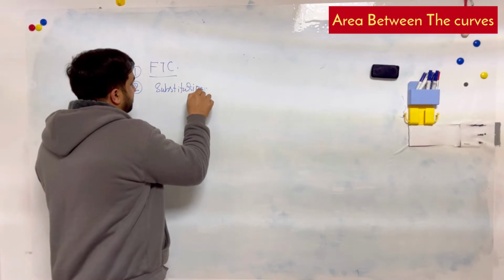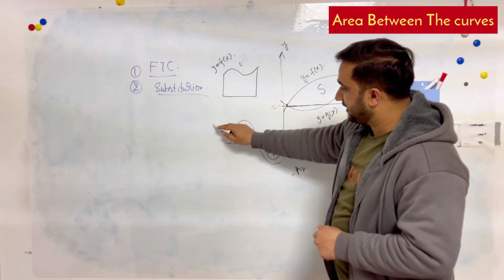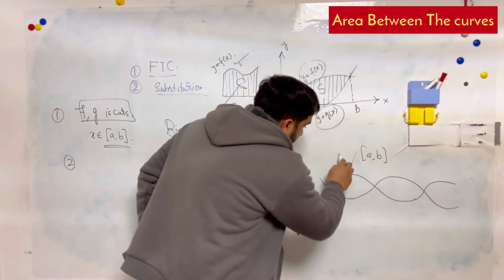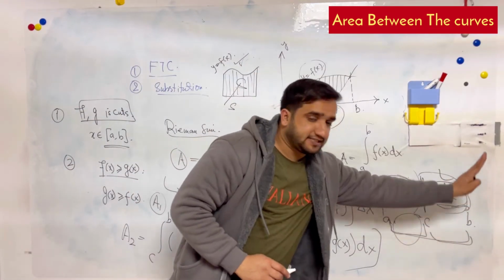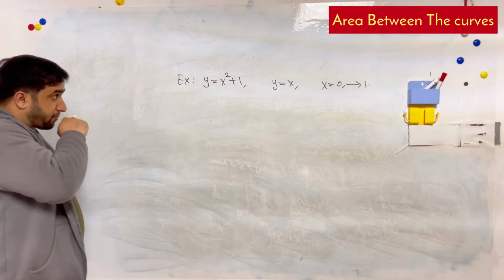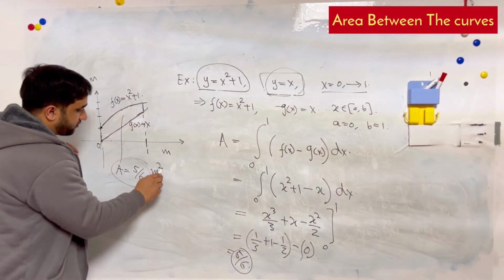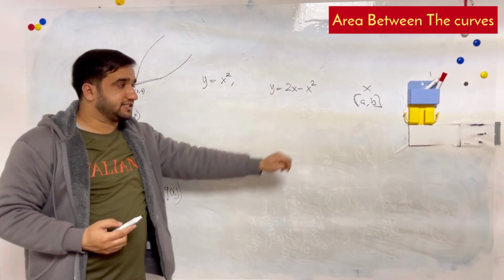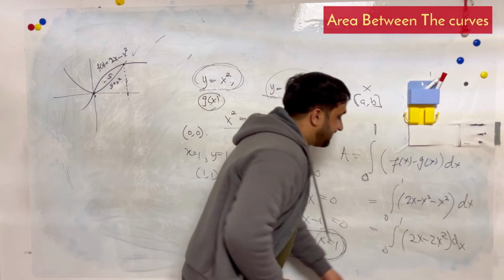Applications of Integrals: Area Between the Curves | Single Variable Calculus | Dr. Ghulam Rasool